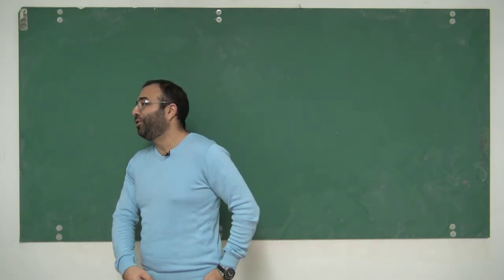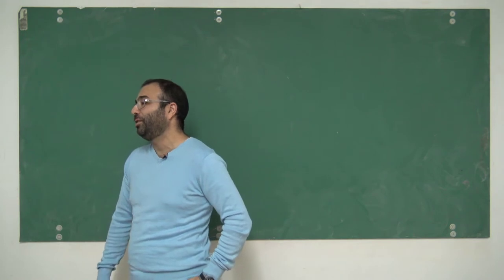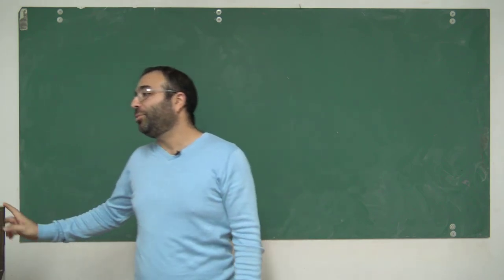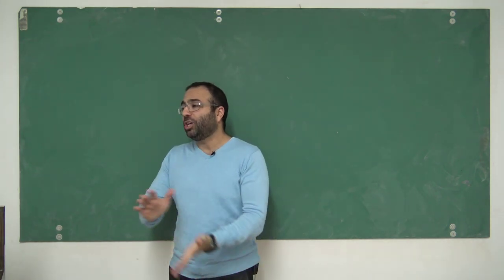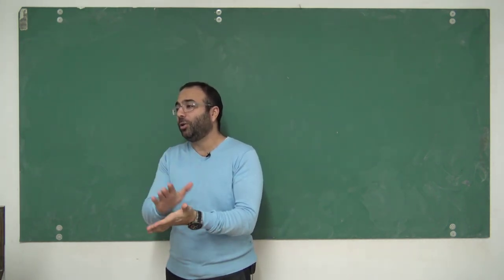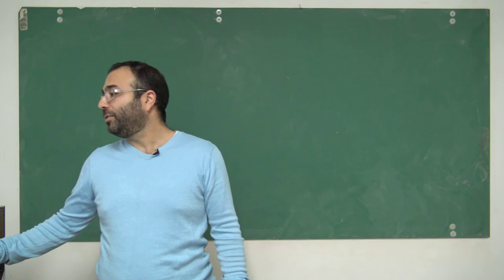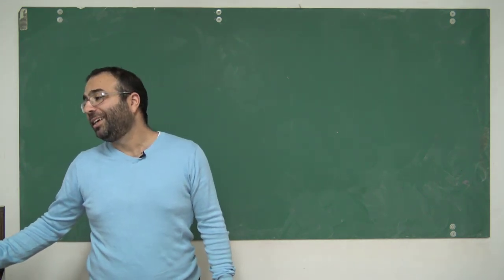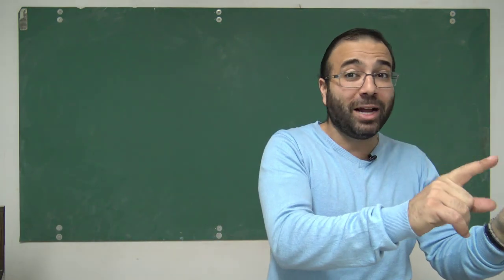Daniel 2:46-49 Bible Institute Class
A Bible-believing verse-by-verse teaching of the book of Daniel in a Bible Institute class.